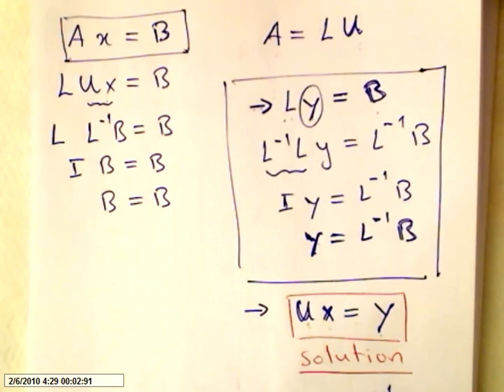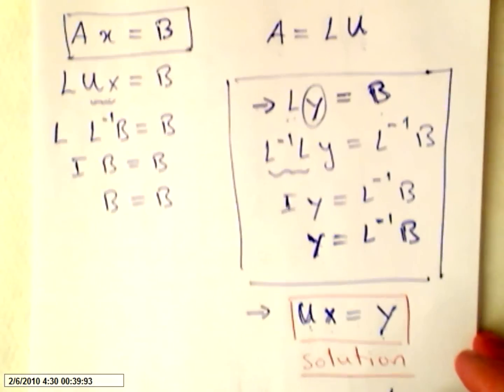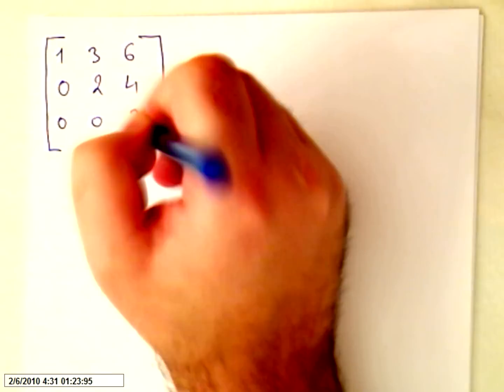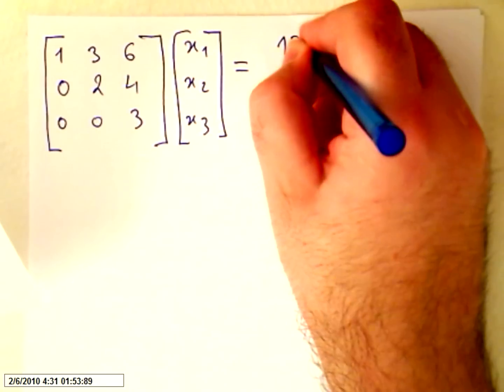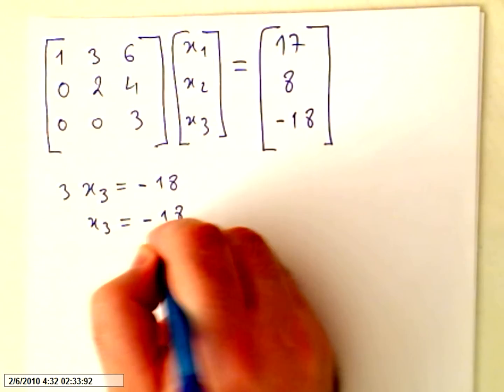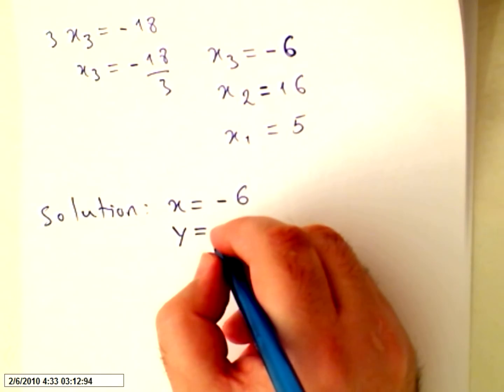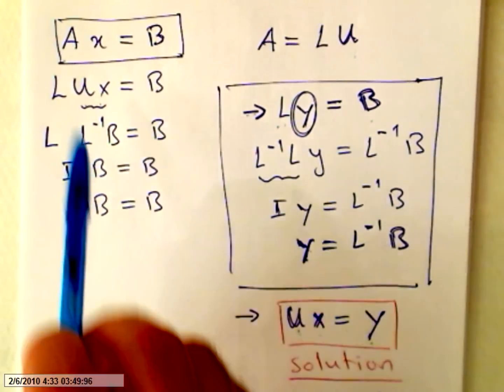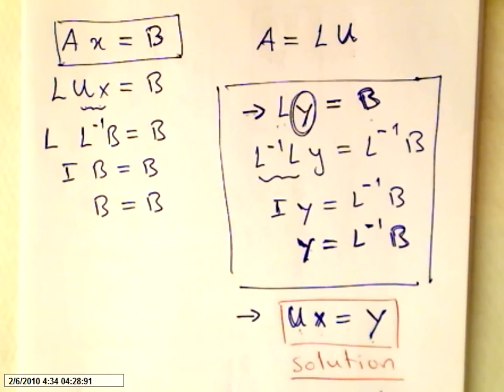Matrix LU Decomposition 4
Solving a System of equations using LU Decomposition